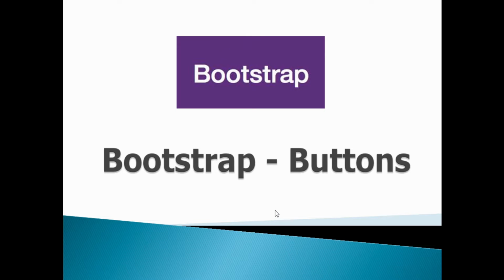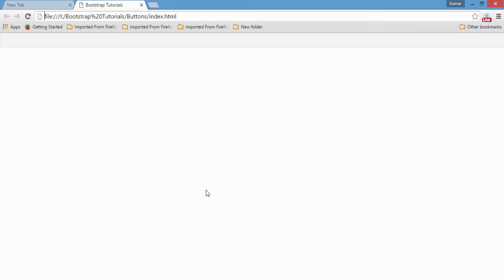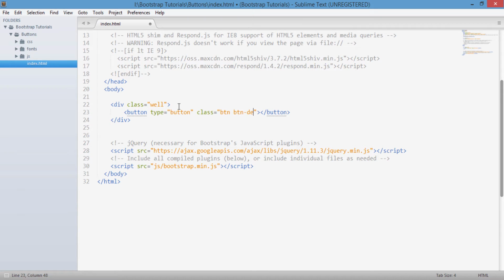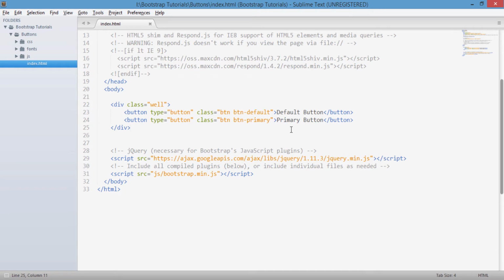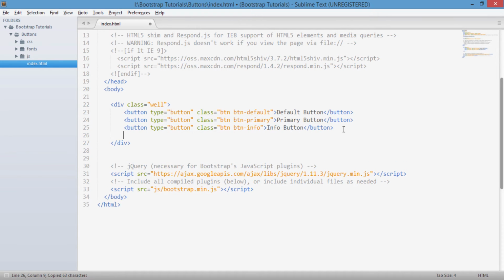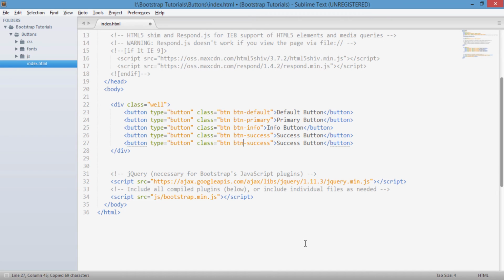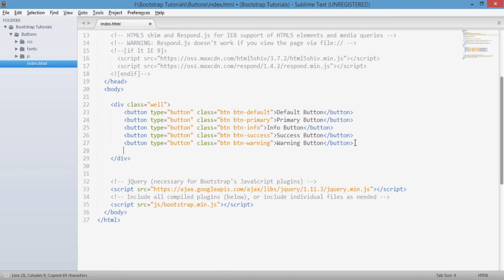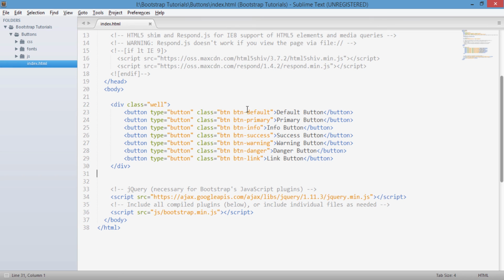Bootstrap 3 Tutorials - #6 Buttons - part 1